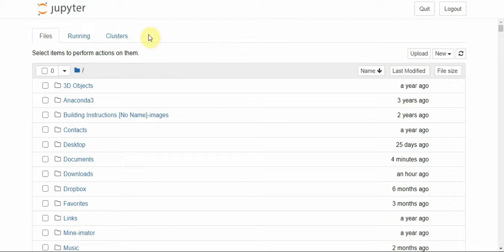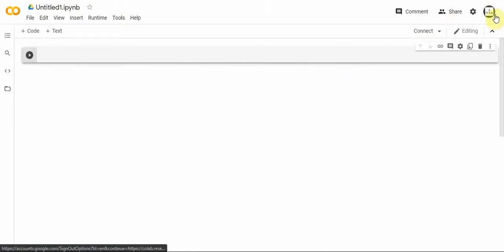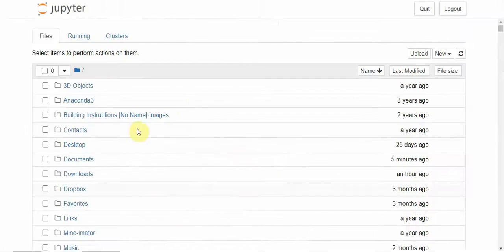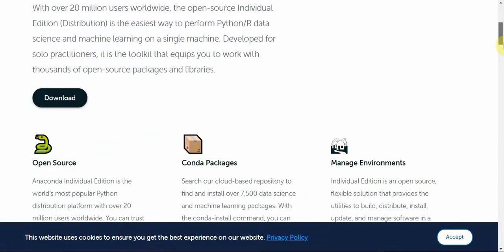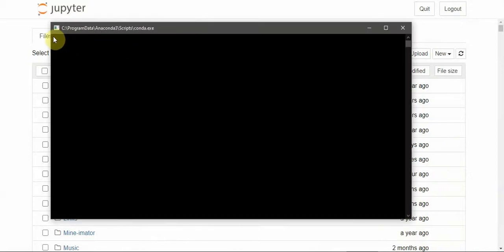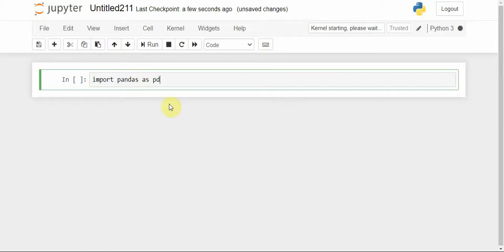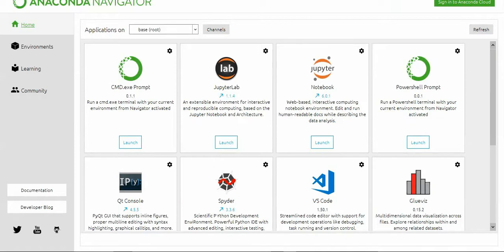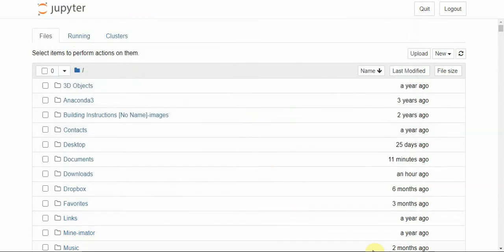Machine Learning 2